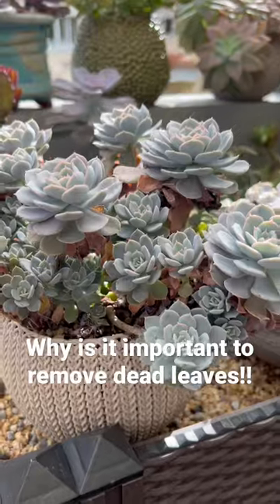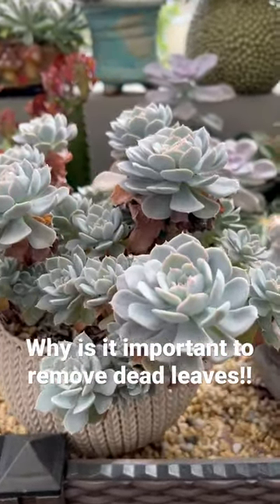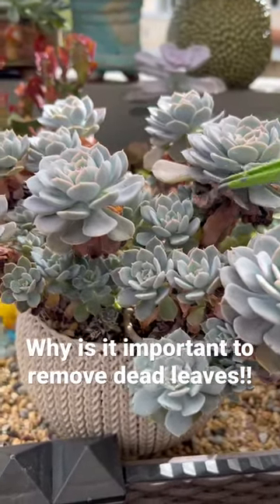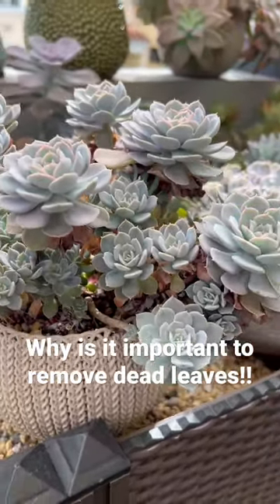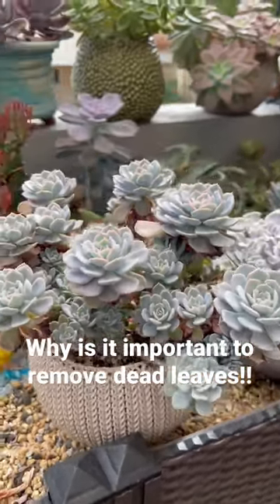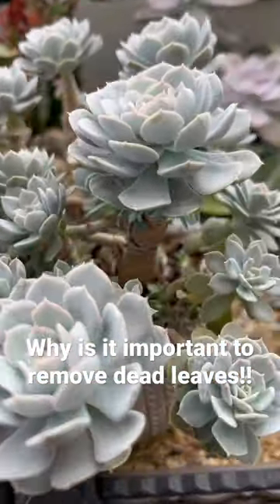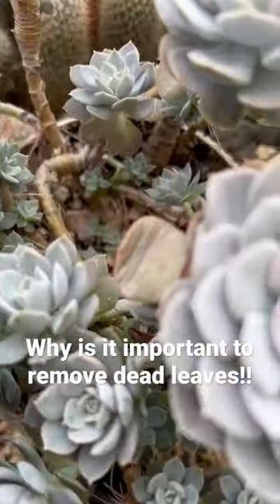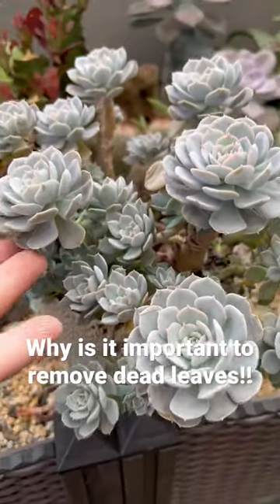Why is it important to remove dead leaves!?